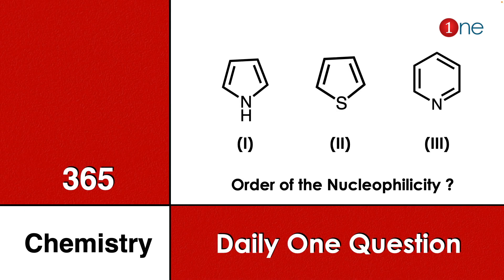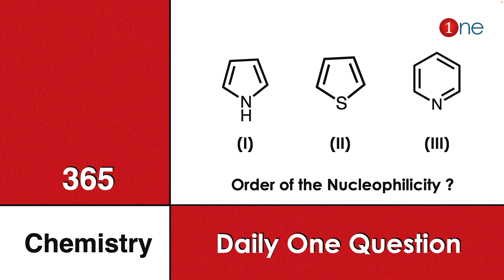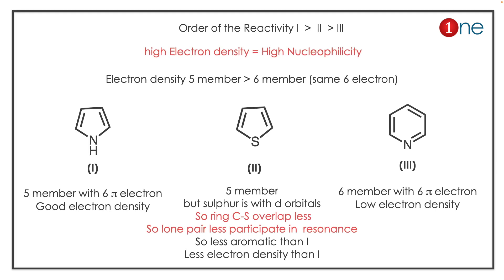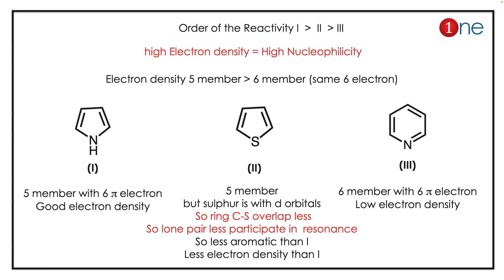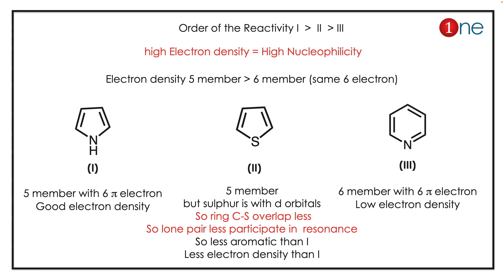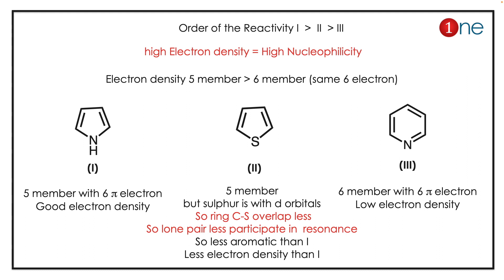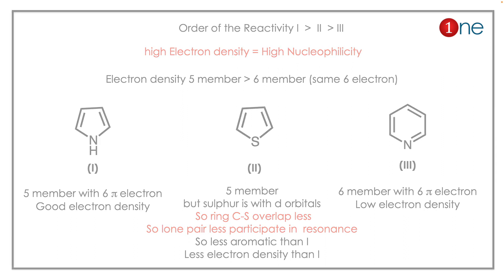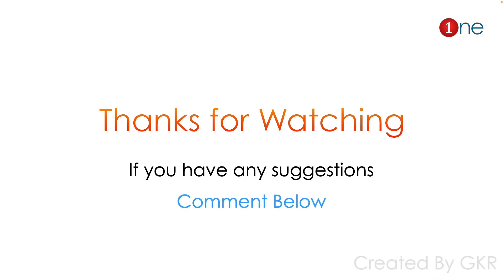Electrophilic Substitution | 365 Chemistry | Problem | Question | Solved | Solution | One Chemistry